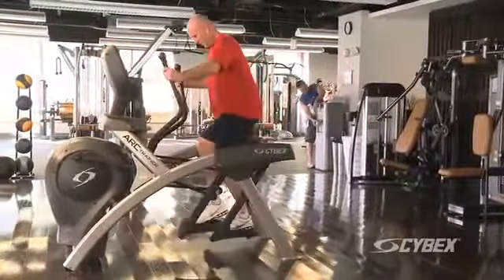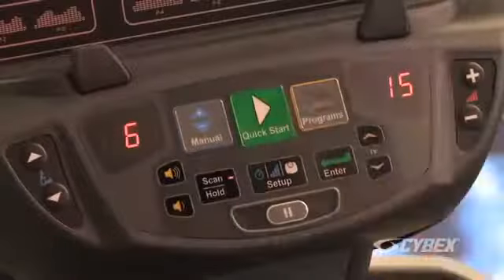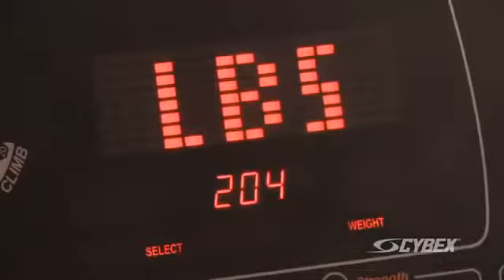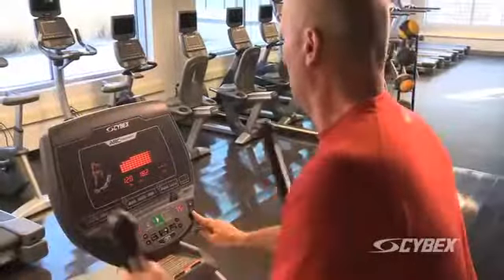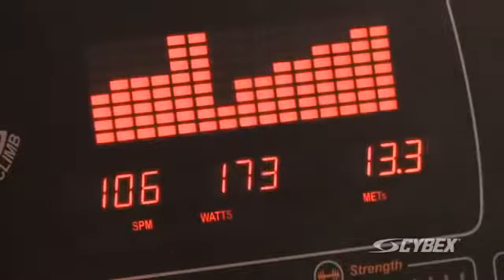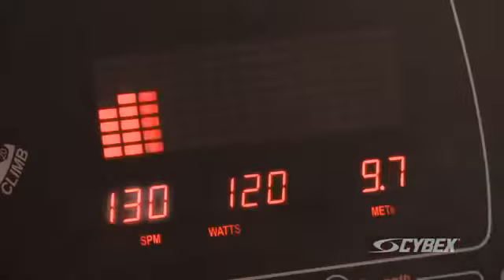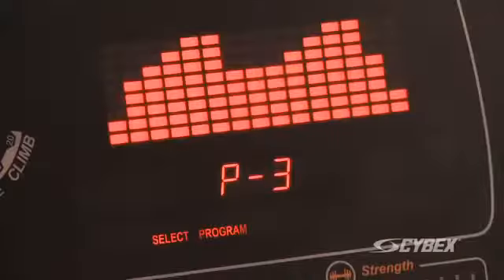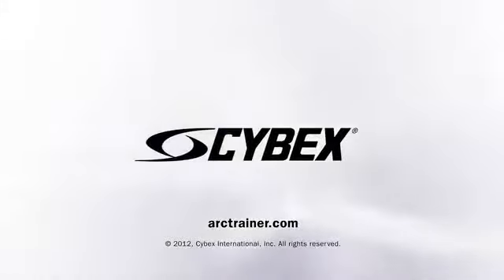Cybex Arc Trainer 625АТ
Интернет - магазин тренажеров